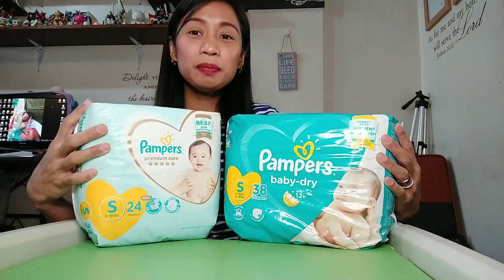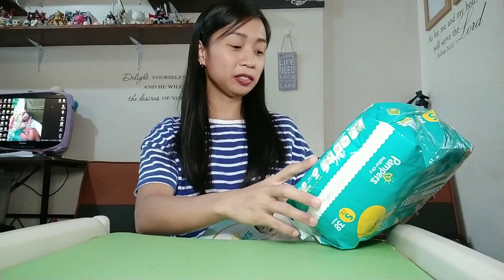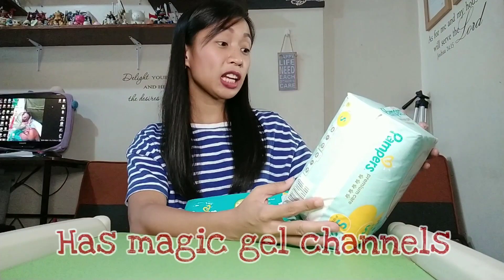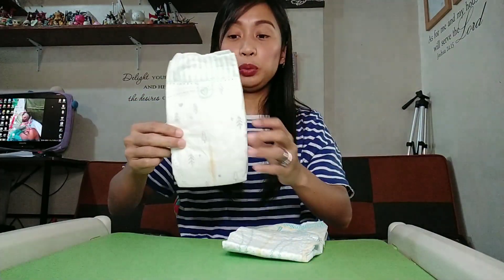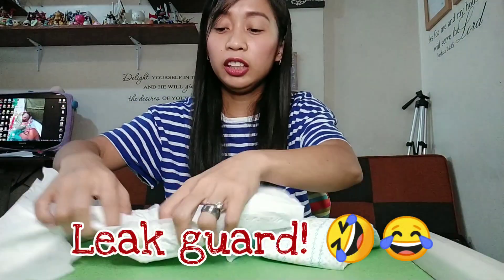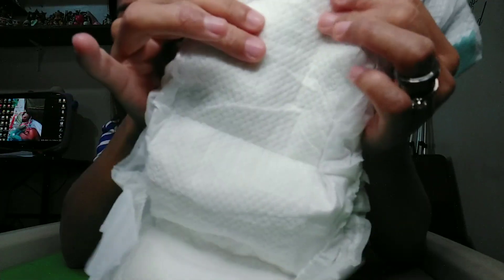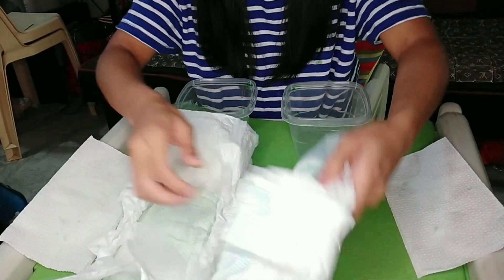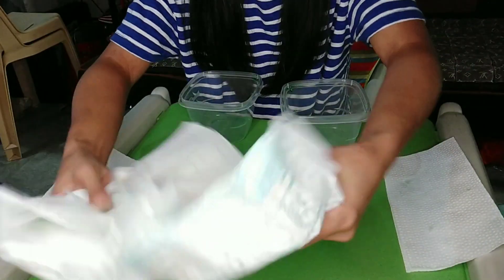Pampers Diaper Review| Baby Dry Vs Premium Care❤️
Here's a diaper review for pampers lover mommies! ❤️